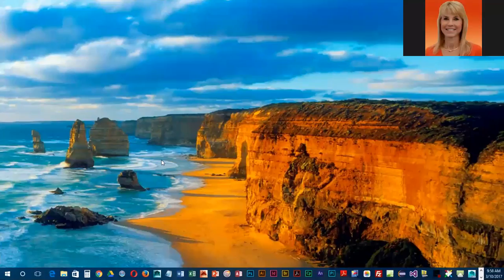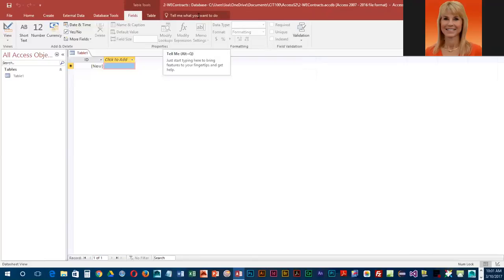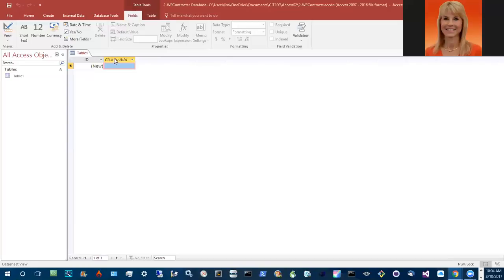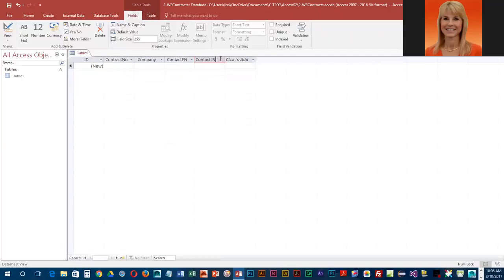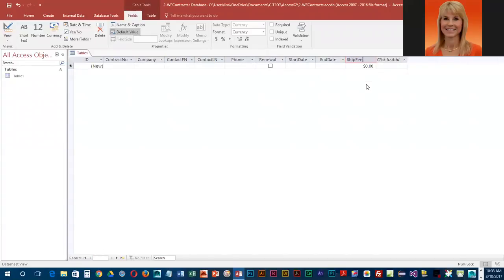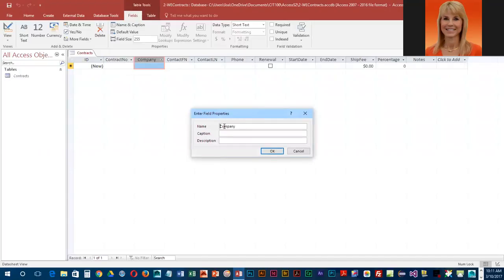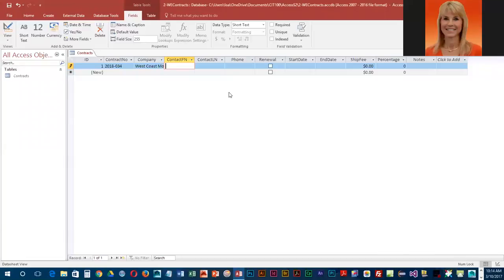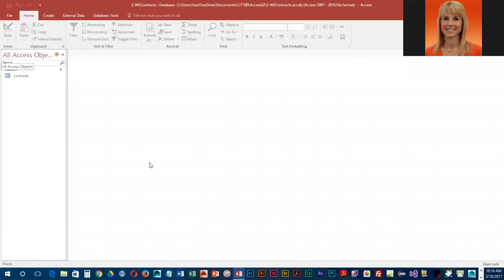Activity 2 1 Creating a New Database, Creating a Table in Datasheet View